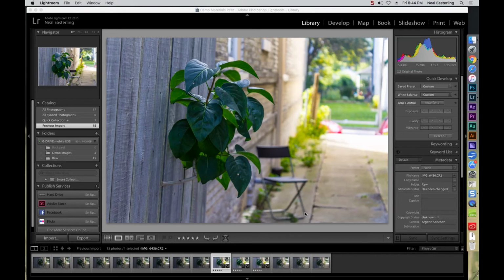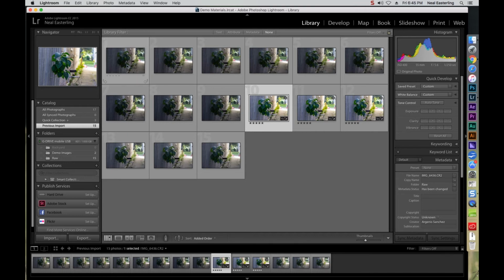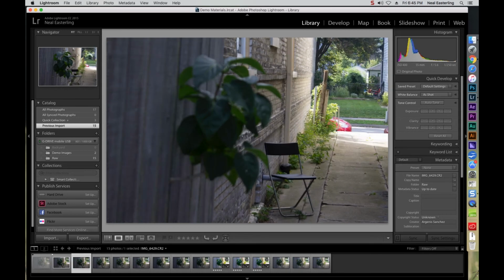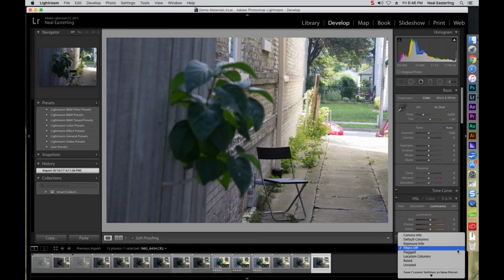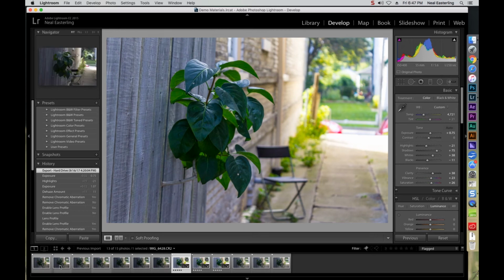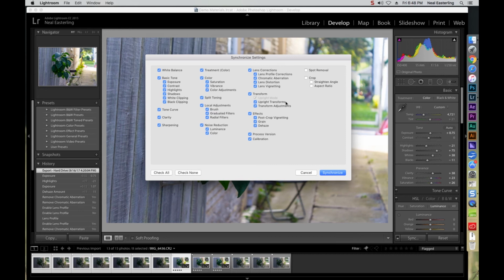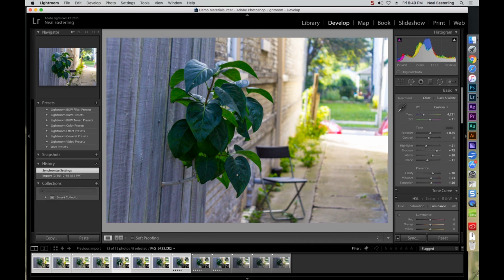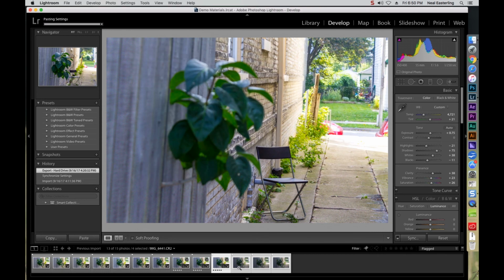Batch Editing with Adobe Lightroom CC 2017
A brief video on how to batch edit photos in Adobe Lightroom CC 2017.